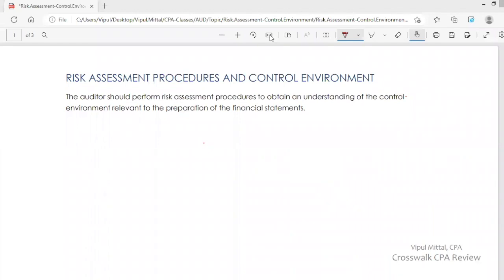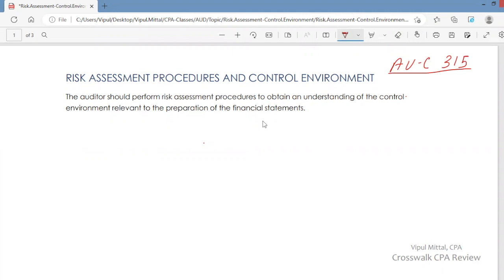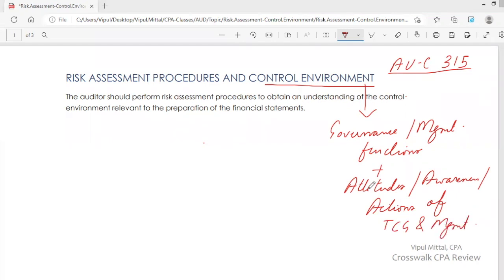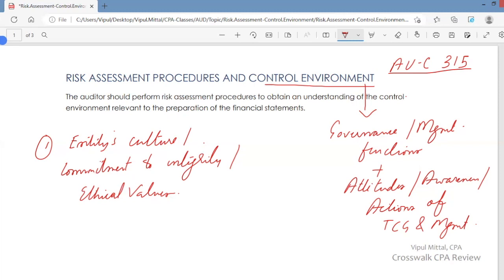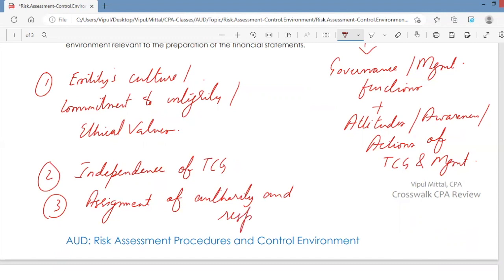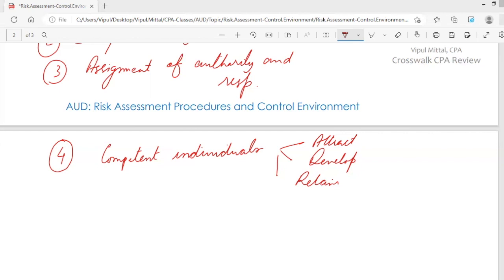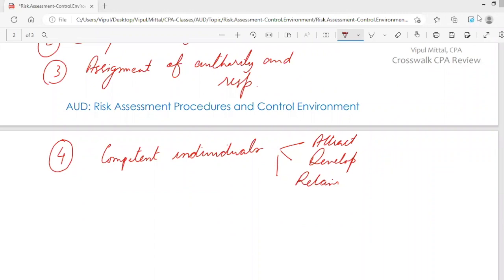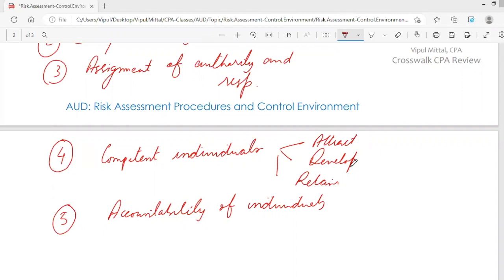US CPA Course: Risk Assessment Procedures – Control Environment (Audit)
Control environment is considered to be the most important component of an effective internal control system, due to the fact that a weakness or deficiency in this component has a pervasive impact on all other components.  In this US CPA course video, Vipul Mittal explains the control environment and what understanding is needed for a control environment.